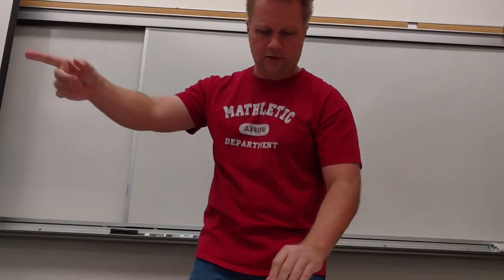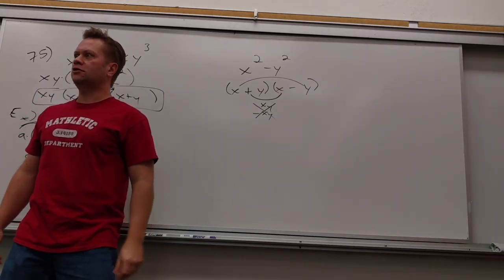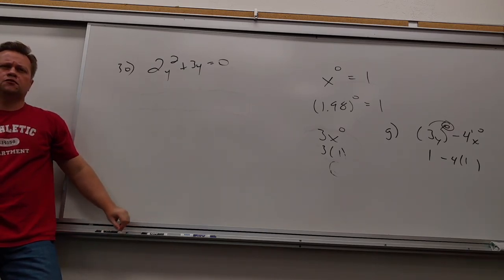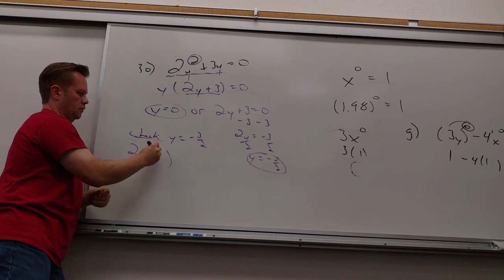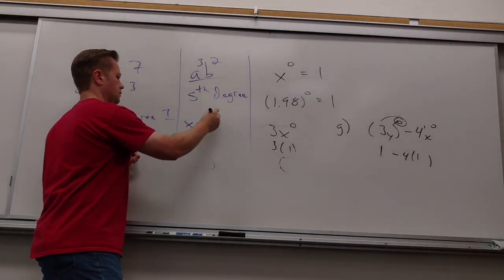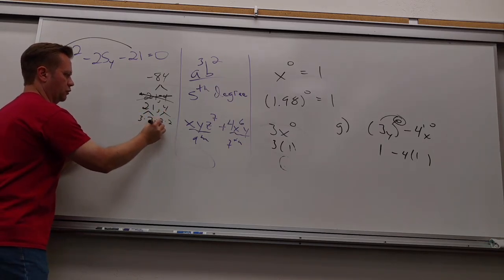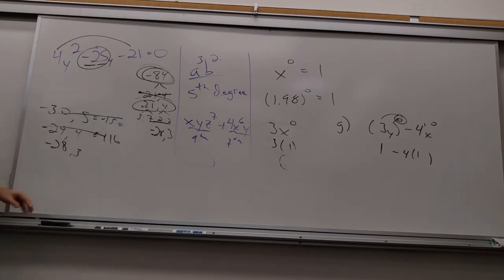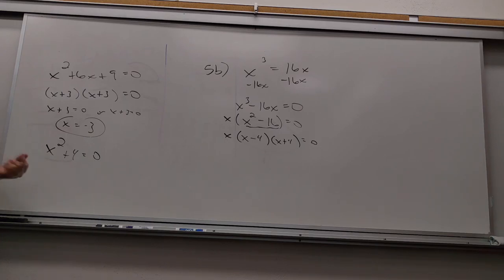Math 90, April 19 Lecture, Part 1 of 2